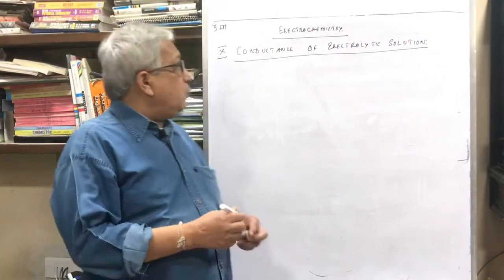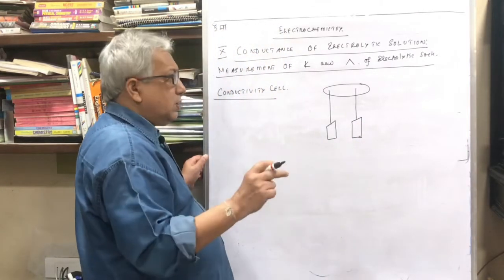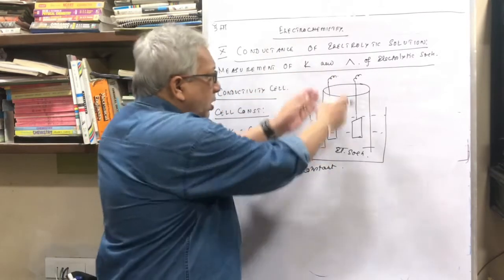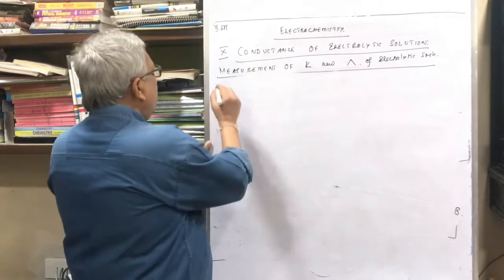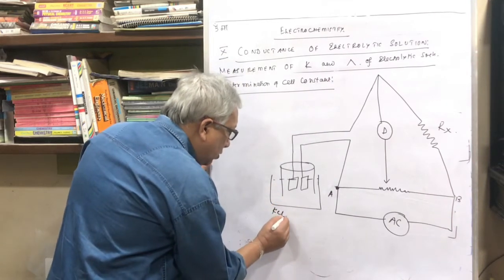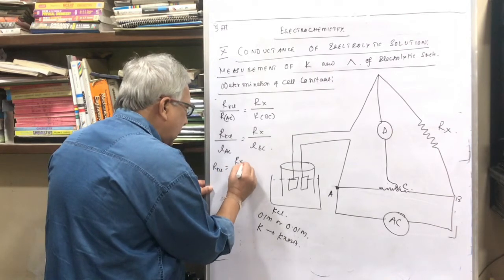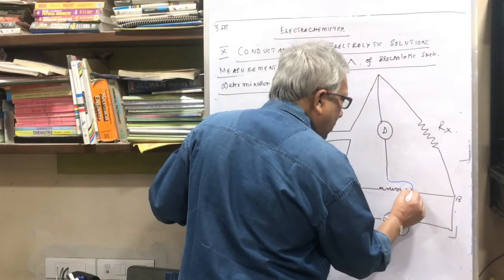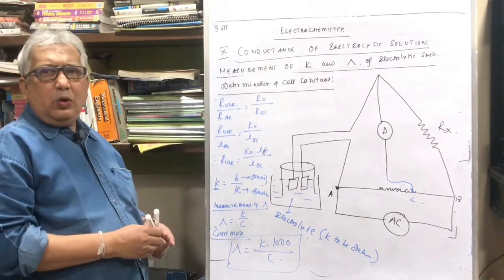Electrochemistry (29) - S.D.Deb(Scientific Minds Group Tuitions)